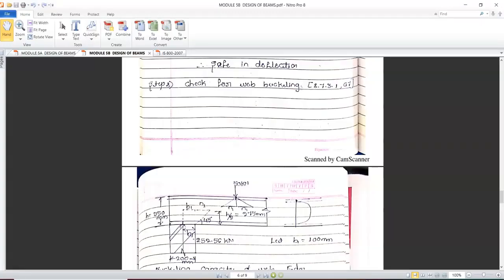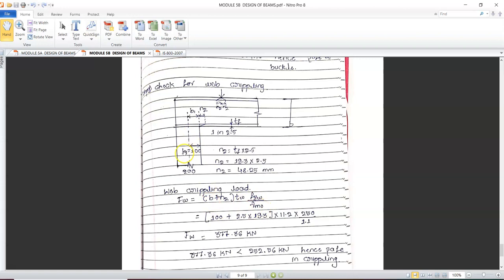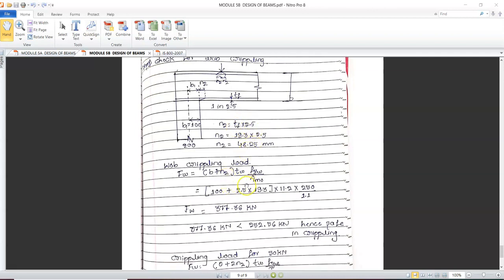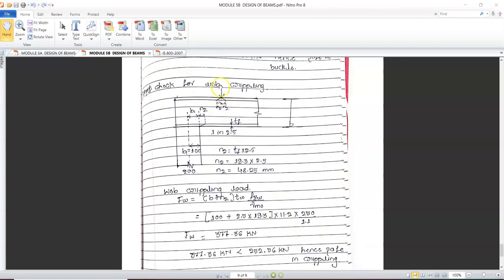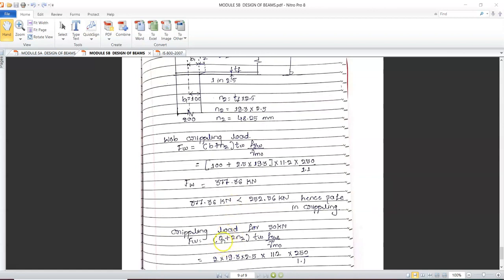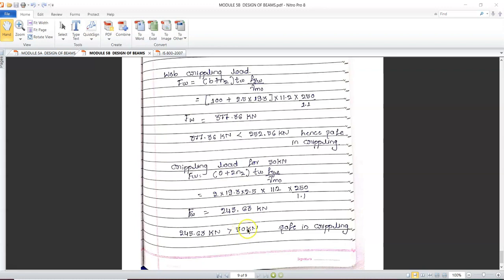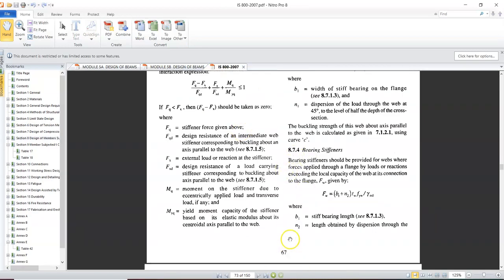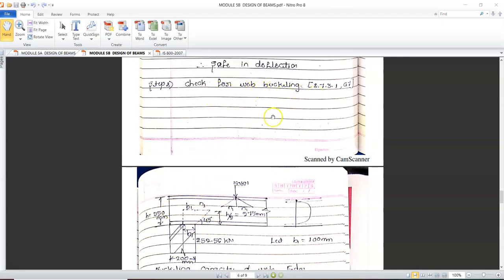MODULE 5 DESIGN OF BEAMS LECTURE 4